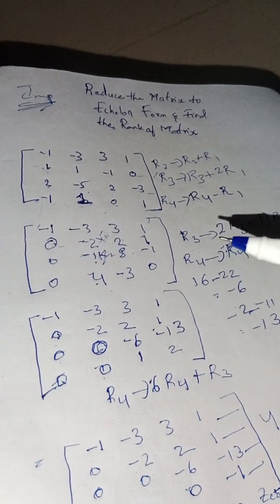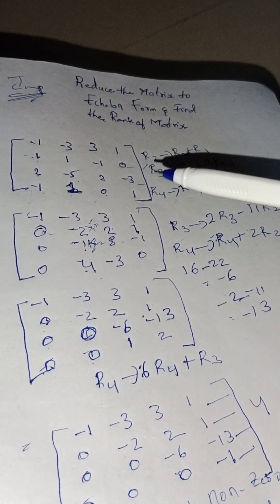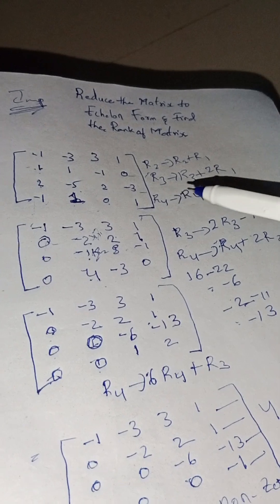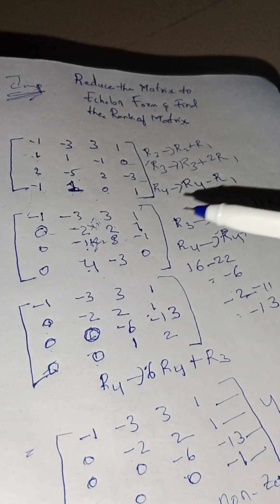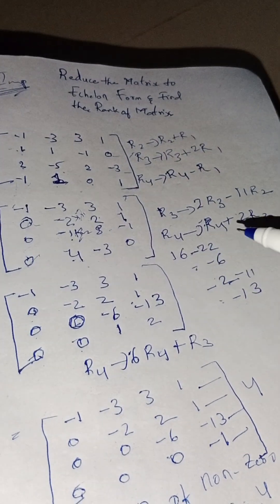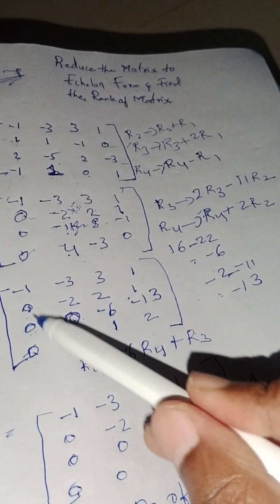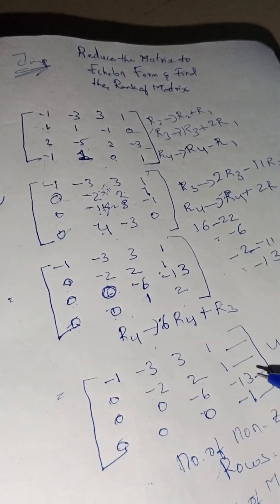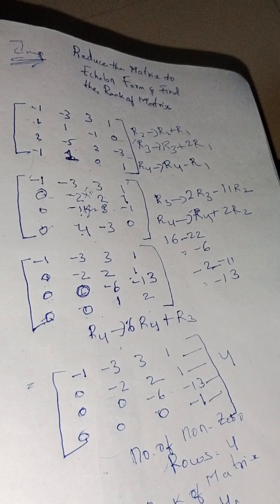Reduce the matrix to Echelon form to find the rank of Matrix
Echelon form of Matrix